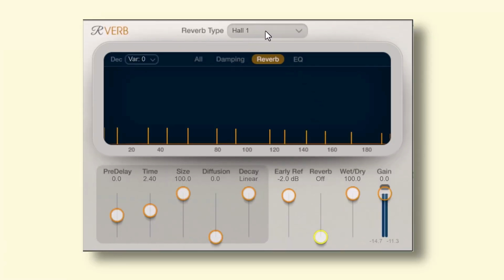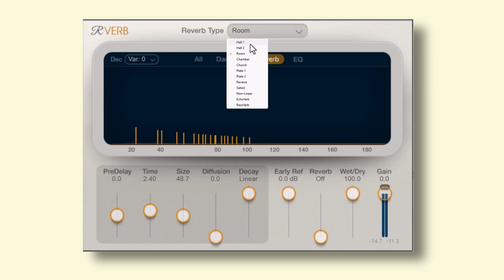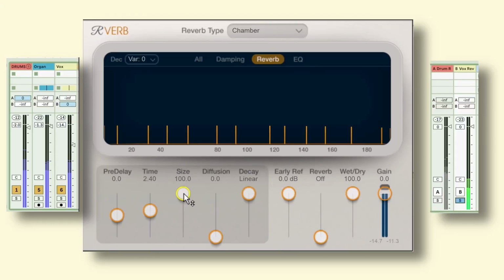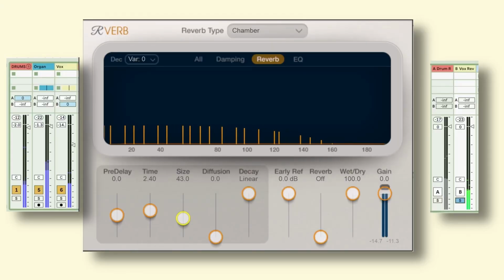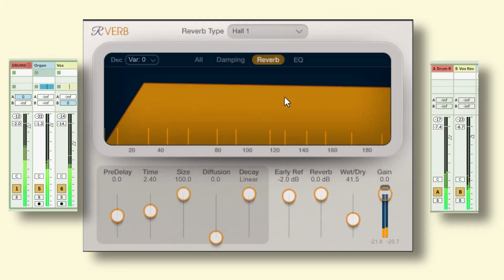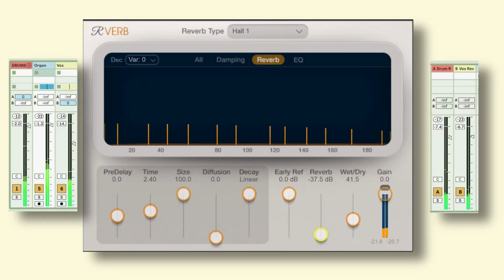What Do Reverb Early Reflections Even Do?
Take advantage of reverb early reflections to situate the "image" of your mix. Early reflections have the added benefit of pushing a song out from the speakers to your listeners. This explanation of how to use early reflections shows you their defining features, including reverb type, size, and shape, and gives you ways that it can bring a track forward and set it back in your mix balance.

Notes:

Plug-in: Waves RVerb / Renaissance Reverb
DAW: Ableton Live